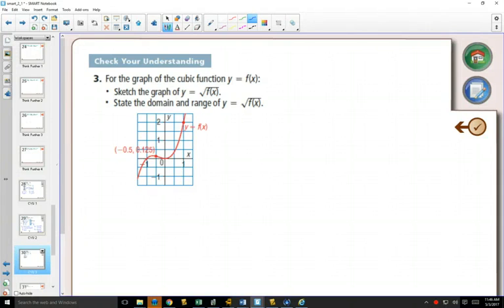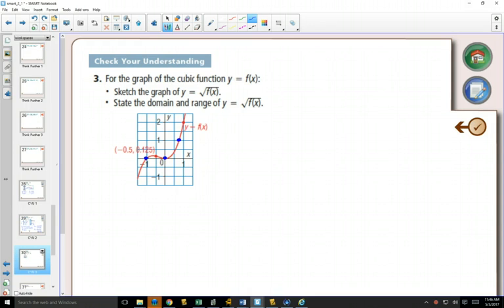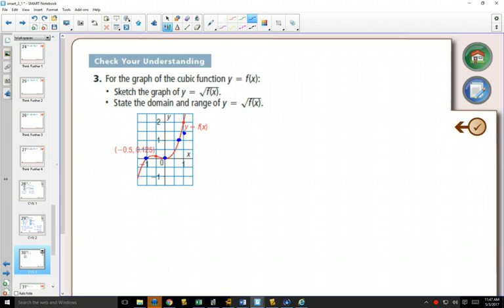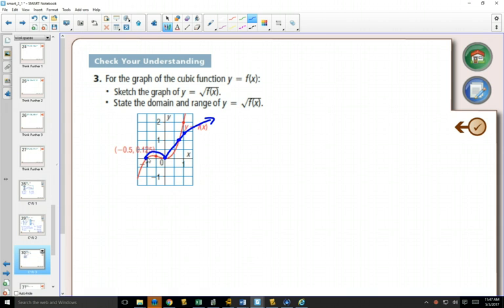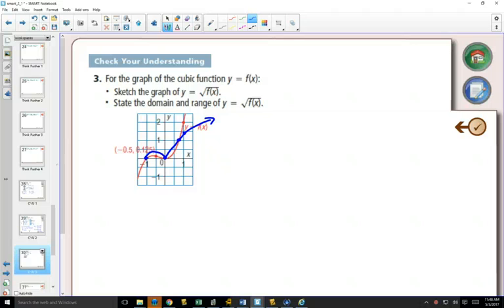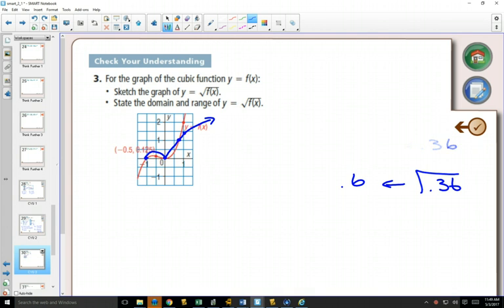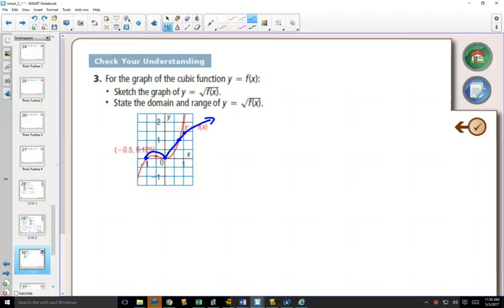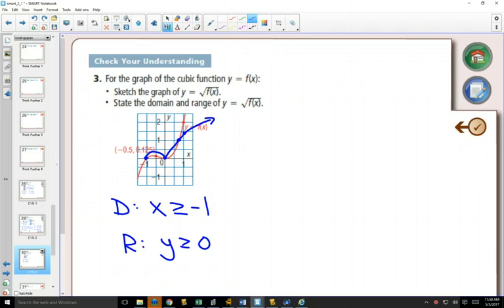40SP 2 1 Example 3